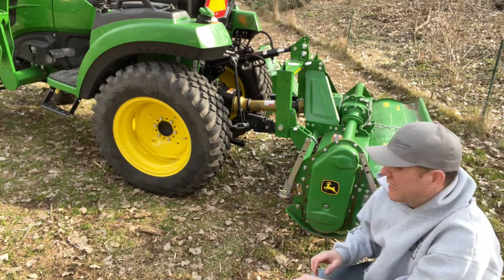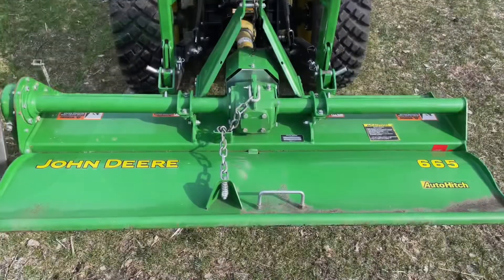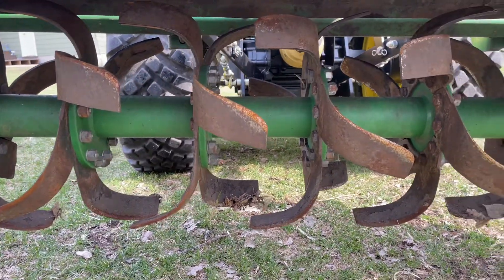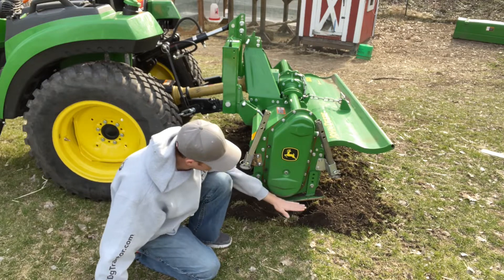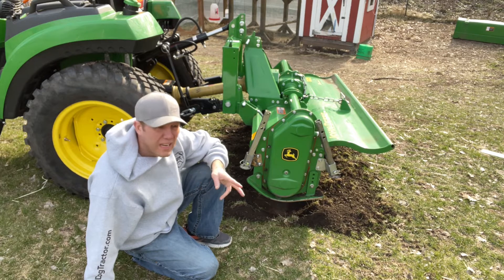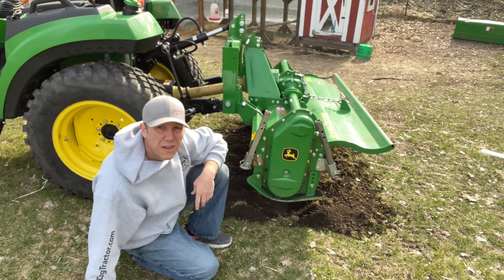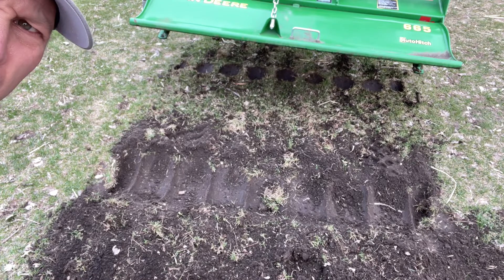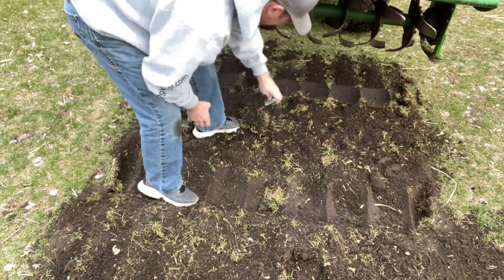Exploring Depth Control on John Deere 665 Rototiller | Testing Max Depth vs Adjustable Settings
Welcome back! In today’s video, we're diving deep—literally—into testing out this solidly built used rototiller. While exploring the mechanics of depth adjustment, we ran through a few tests to better understand how the hydraulic top link and skids affect the overall tilling depth.

We’ll walk you through our observations, adjustments, and results as we experiment with max depth, skids, and tilt angles. If you're curious about how to fine-tune your tiller for different jobs, this is the video for you!

💡 Key Takeaways from the Video:

Max Depth vs Adjustable Depth: Understanding how the rototiller performs at different skid and top link settings.
Forward vs Backward Tilt: Measuring tilling depth and how it changes depending on tilt direction.
The role of the hydraulic top link in controlling depth quickly and efficiently.
Why you don’t always need max depth for every job and how to optimize your tilling process.
🔥 What We Tested:

Skid shoes at maximum height vs lowered positions.
Forward and backward tilt adjustments using a mechanical top link.
Depth comparisons at various settings, from barely scratching the surface to 3+ inches deep.

👉 If you’re working with a rototiller or considering adding one to your equipment, this video will help you understand its functionality and make the most out of every job.

Cheers from Bulldog Tractor 🍻 bulldogtractor @BulldogTractor